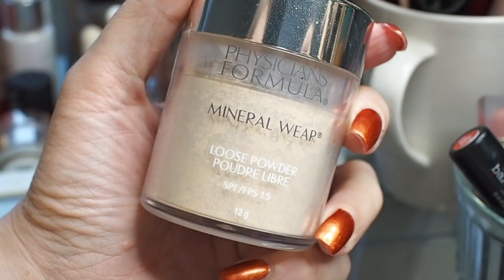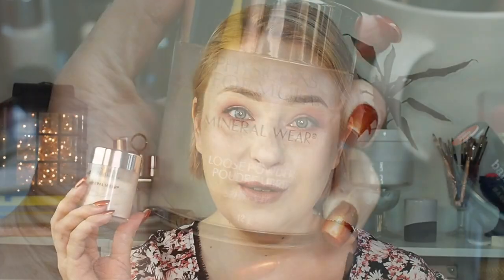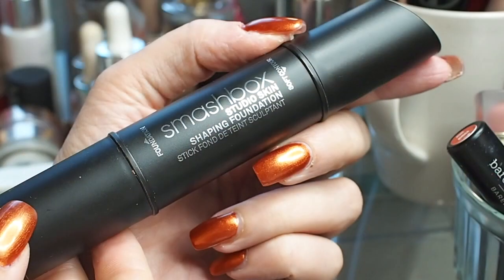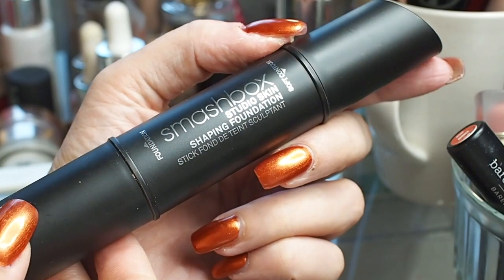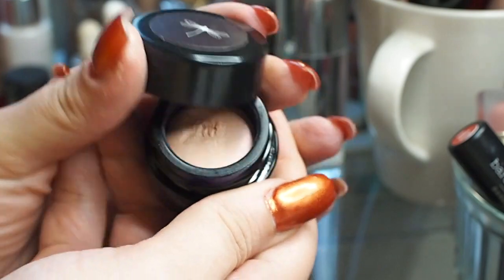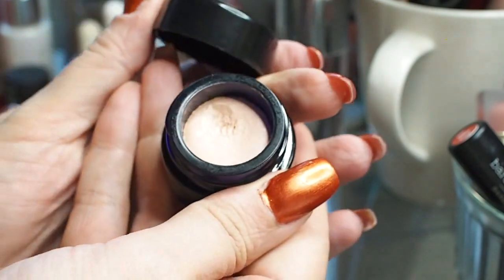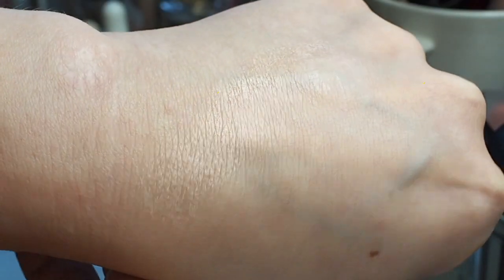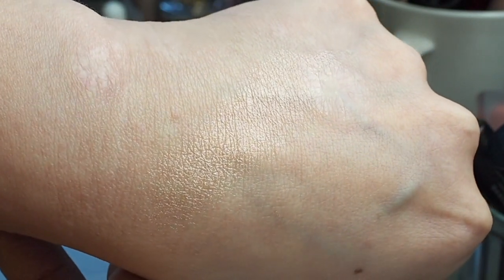3 minute favorites | weekly favorites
I've still had the flu this week, so have been mostly at home. But there has been favorites, that I've loved using. Hope you enjoy this new series!

Random stuff:
- Why my hands tremble? I have a disease that causes it
- What's the name of my cat? Miru
- Where do I live? In Helsinki, Finland
- Motto: Tomorrow you'll be sorry for not starting today

They are always marked with * after store name. Of course, all the support is always appreciated. The best way is always taking part by commenting, sharing my channel in your networks and letting me know how you're doing. People are what matters, not products or money.